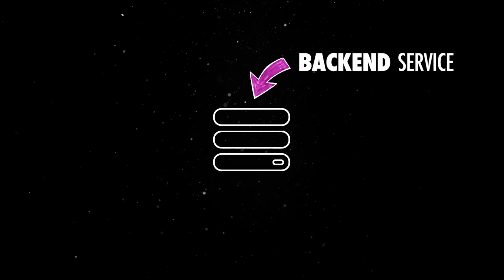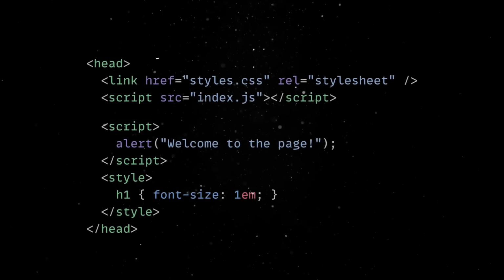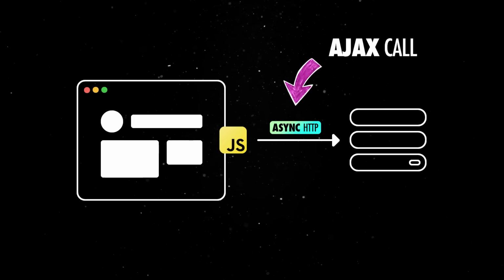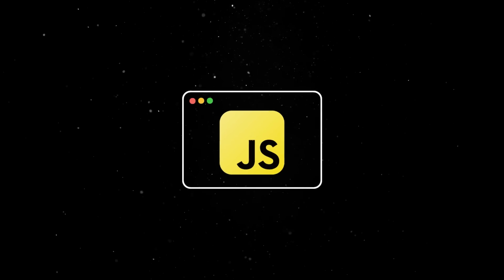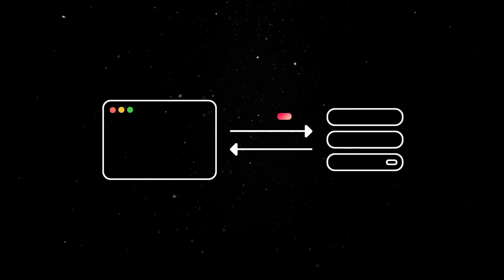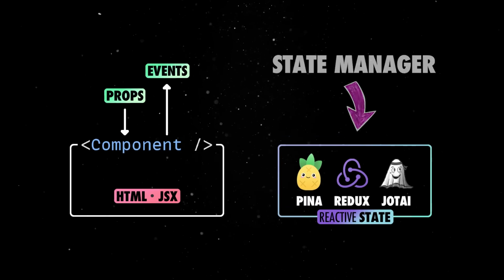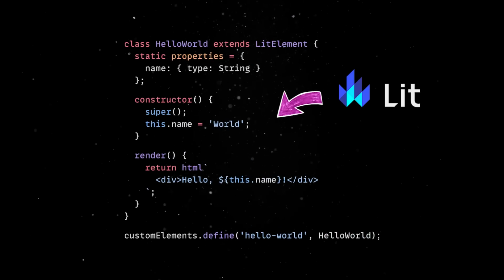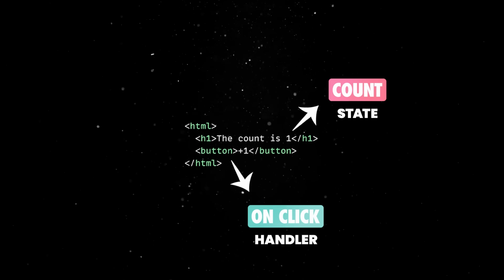15 Years of Web Dev in 12 Minutes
💬 Topics:
1. How to start Frontend Development;
2. Frontend Frameworks review;
3. Typescript, JavaScript, EcmaScript;
4. CSR, SSR, SSG
5. Reactivity;
6. SPA and MPA;
7. Useful frontend tools.